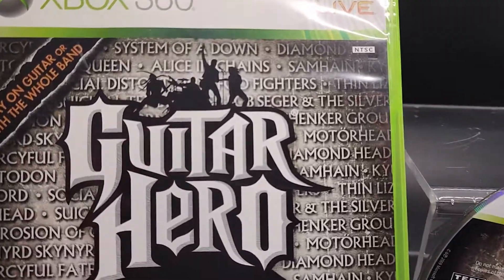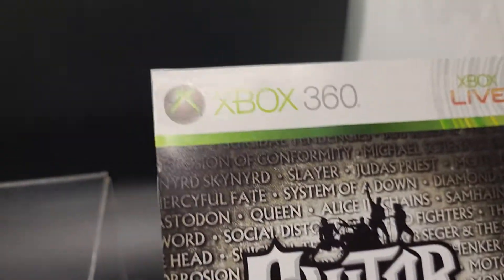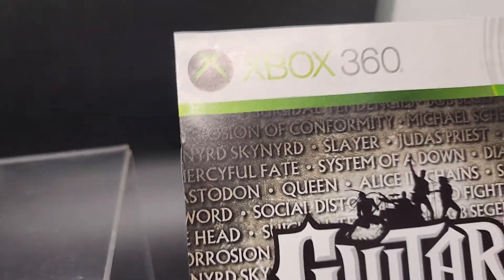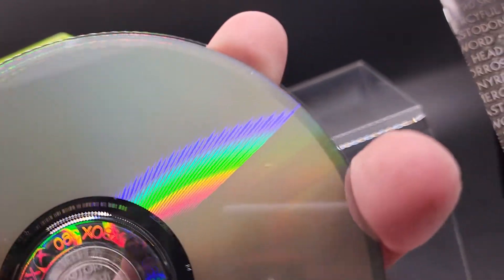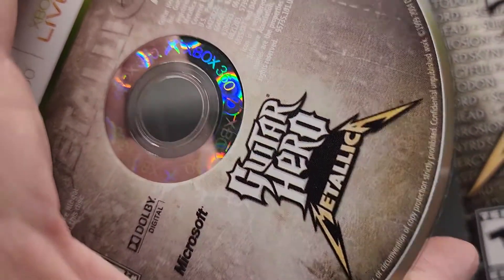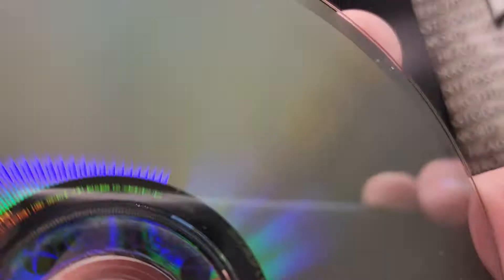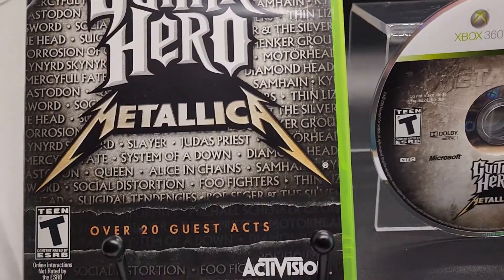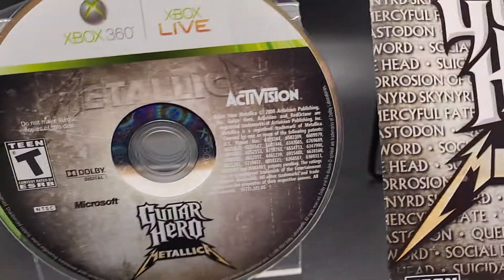Guitar Hero Metallica (Microsoft Xbox 360) Complete With Manual CIB Tested Clean